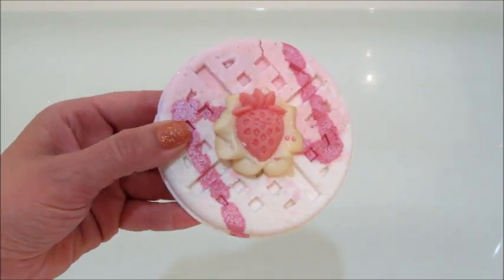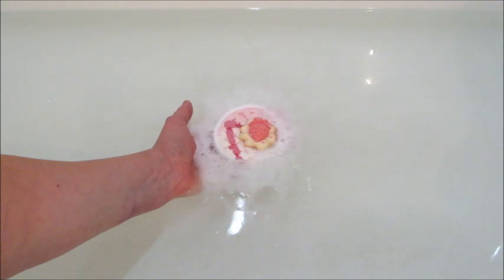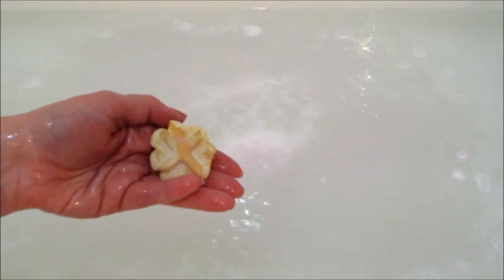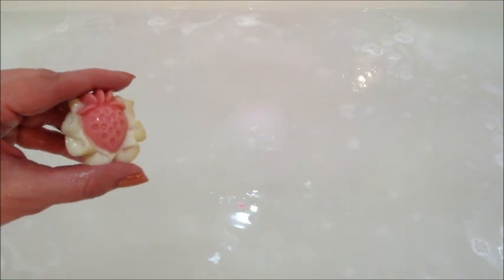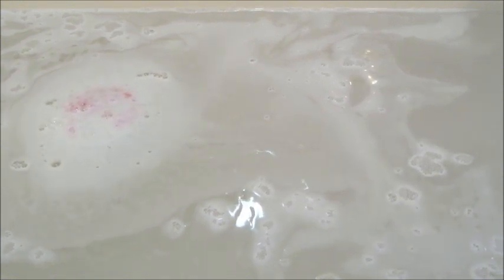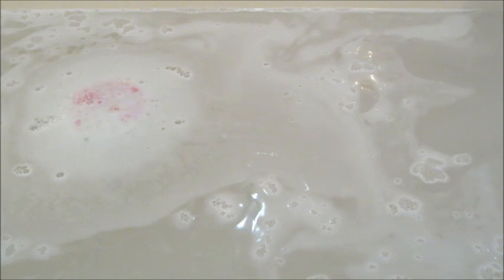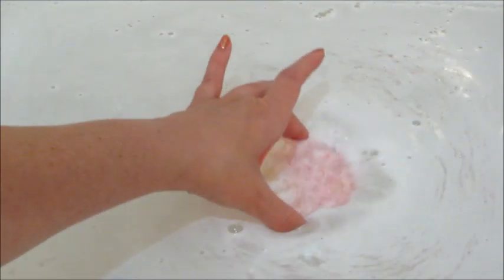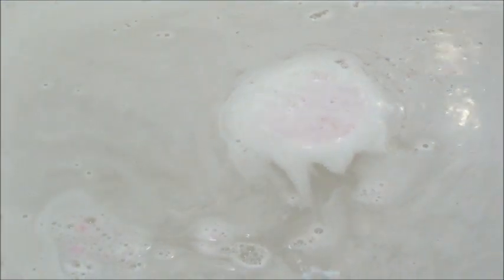Nectar Bath Treats - Strawberry Vanilla Waffle Bath Bomb Demo!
The idea for Nectar was born when founder, Tom Taicher, noticed that the majority of skin care products weren’t very fun or made for the whole family. He decided to create a place that put the fun back into functional, through delightful bath and beauty treats that put a smile on your face and the cherry on top of every Nectar Bath Treats are handmade with clean ingredients! They make a variety of products from bath bombs to lotions and soap.

Today’s demo is for the Strawberry Vanilla Waffle bath bomb!

Our Strawberry Vanilla waffle bath bomb gives you all the soothing benefits of our wildly popular waffle bombs, with the sweet and creamy aroma of fresh picked strawberries and delicious vanilla!
Each one is full of ingredients like detoxifying Kaolin clay and soothing epsom salt. It also comes with a moisturizing, strawberry shaped whipped soap topping with coconut oil.
Net Wt 8 oz

What’s on my nails? Venetian Velvet